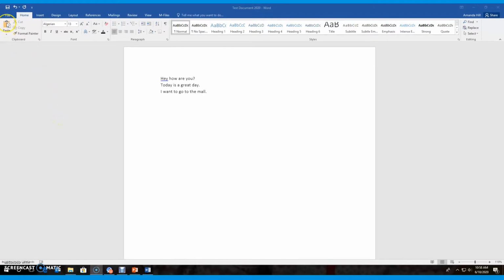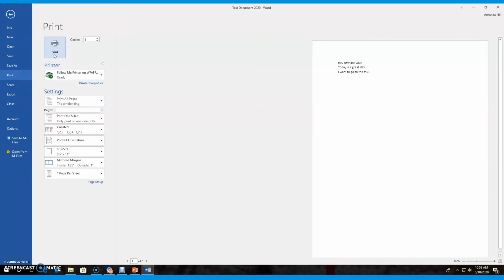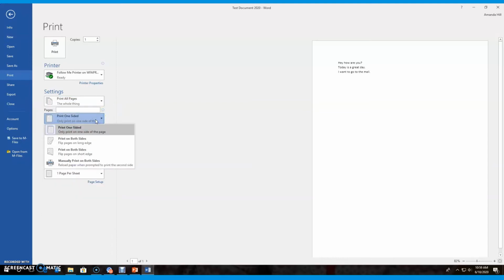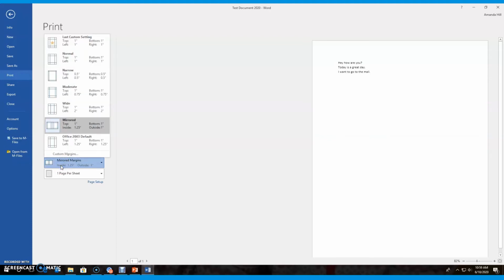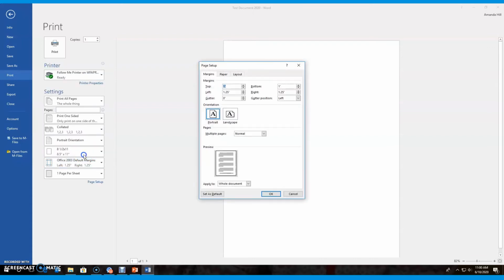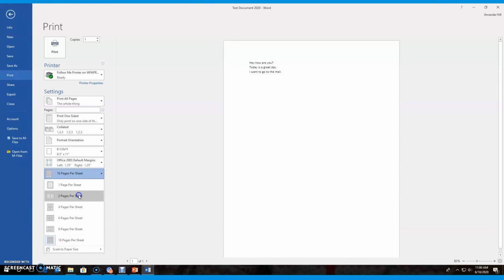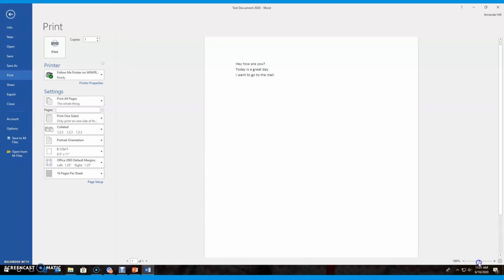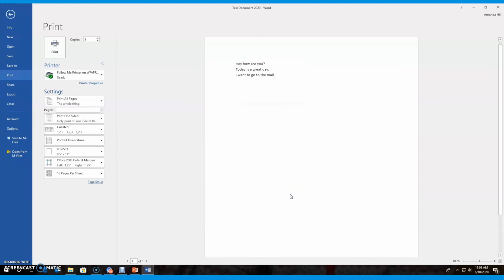Introduction to Word Tutorial -Printing (3)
This tutorial covers printing a document. Exploring the printing commands and settings.